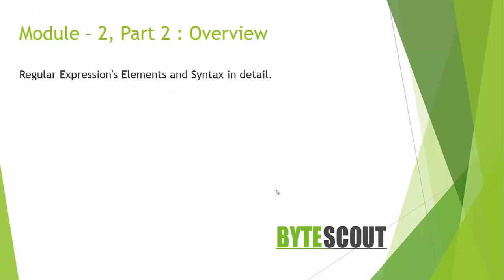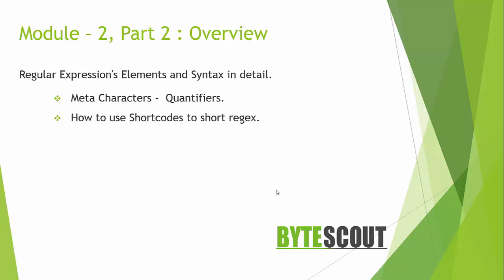Module-2 (Part 2) Overview - Regular Expressions for Beginners - S3E1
In this video, You will see what we are going to learn in this Module. We have divided this module into 2 parts. This is part-2.